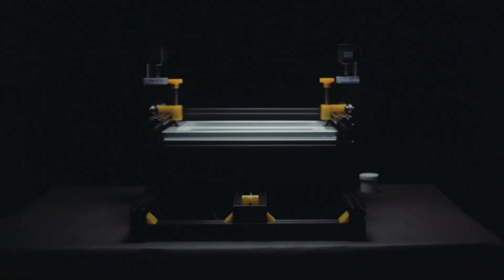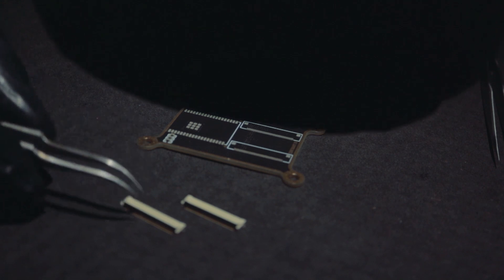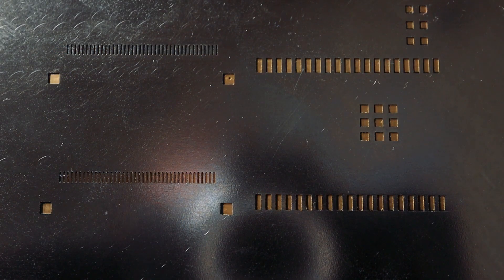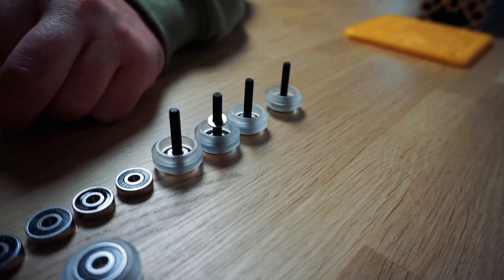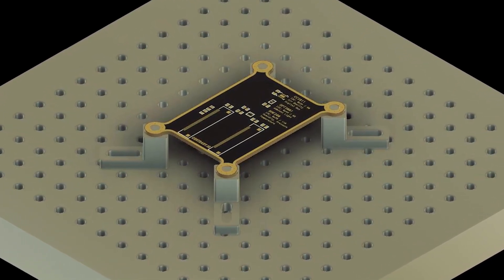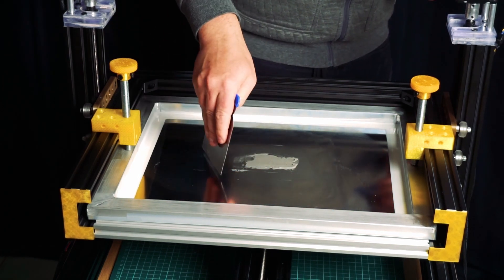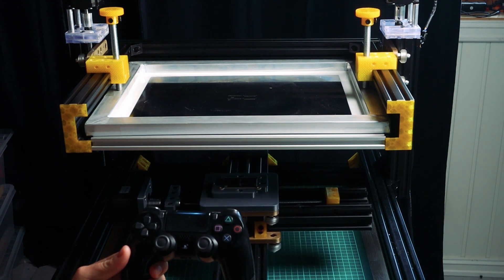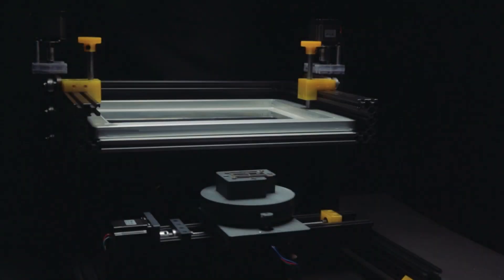DIY solder stencil printer - Motor controlled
This is a video i made a over a year ago, for a startup i worked with.

I was having some issues on getting good solder paste all the time. So i built this machine with Openbuilds aluminum extrusions, 3d printed parts and some Trinamic stepper evaluation boards.

I will be creating a complete instructional build series on the second version of this machine. So i thought it would be a good idea to upload this video to my channel instead of just making a new similar one.

At the end of the new series, i will publish the entire machine as fully open source no restrictions.